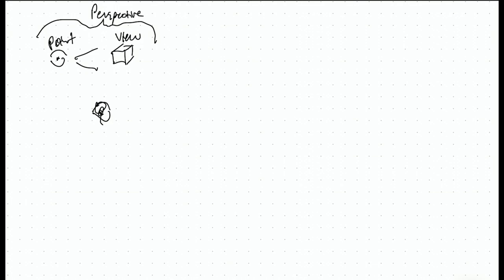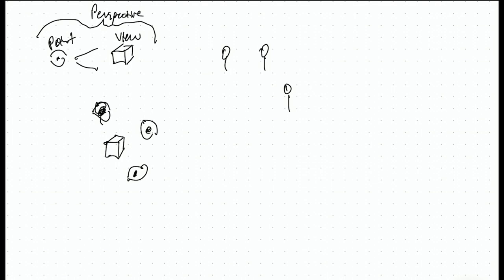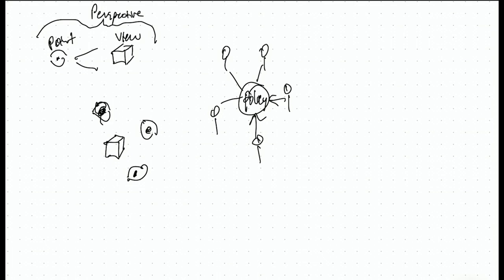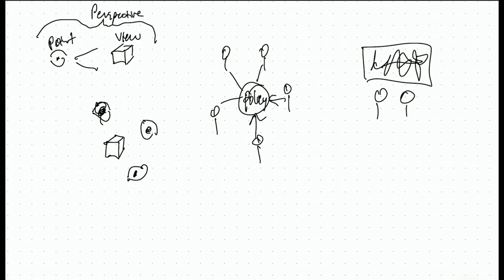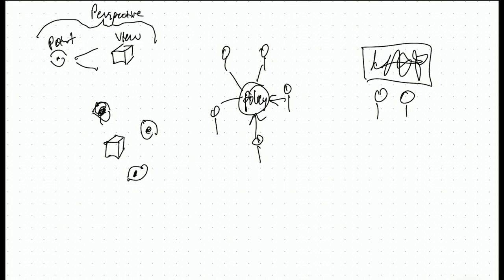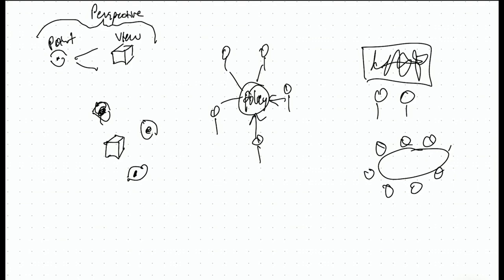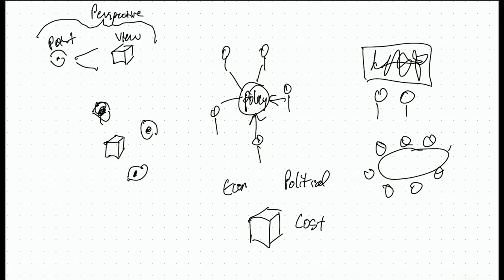P Circle | Master the Move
Watch as Dr. Derek Cabrera walks you through the cognitive move, P Circle. It helps you make accurate and effective mental models to achieve your goals, big and small!